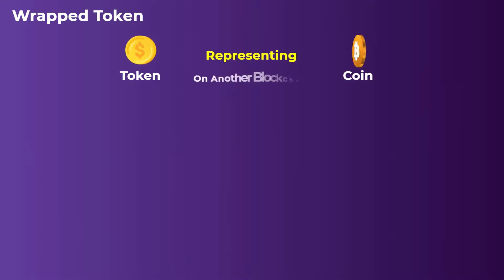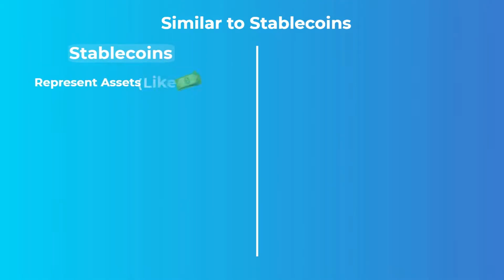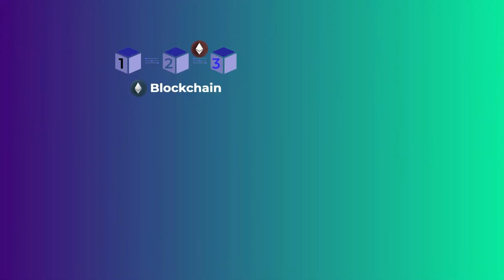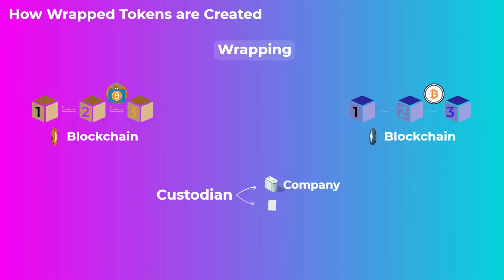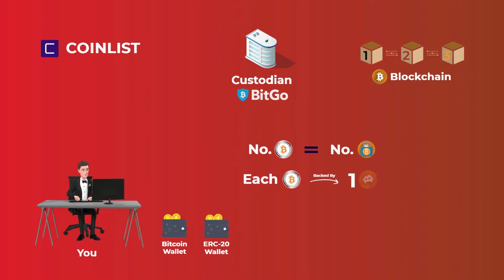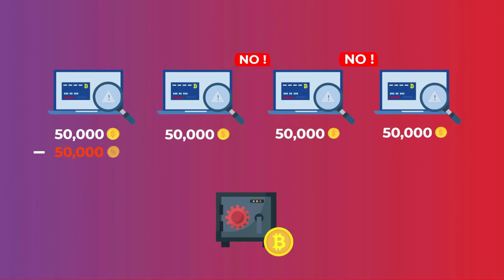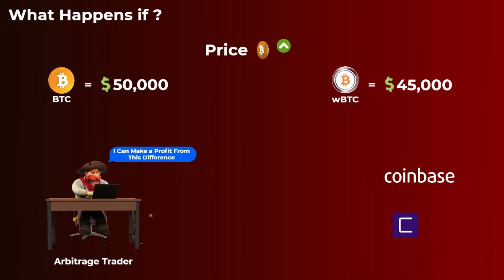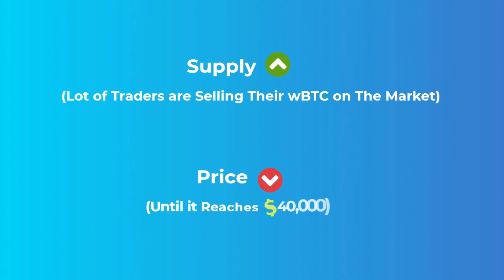What are Wrapped Tokens? & How They Maintain their Prices (Animated)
A wrapped token is a token that represents a coin on an another blockchain. In this video we will explain what exactly are wrapped tokens, and why people use them, how these wrapped tokens are created, and finally, we will talk about how their prices are tied to the prices of the original assets.

⌚ Timestamps:
00:00 Intro
01:15 What is a Wrapped Token?
03:10 Why People Use Wrapped Tokens
05:25 How Wrapped Tokens are Created?
09:35 How Prices are Tied to Original Assets?